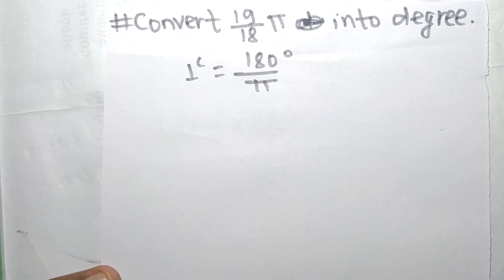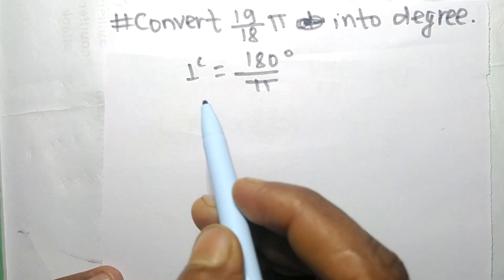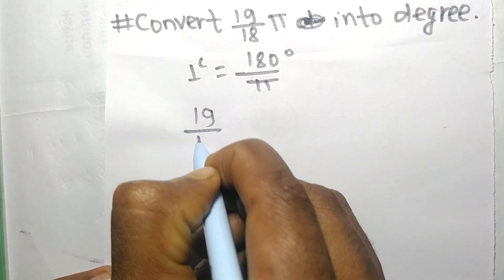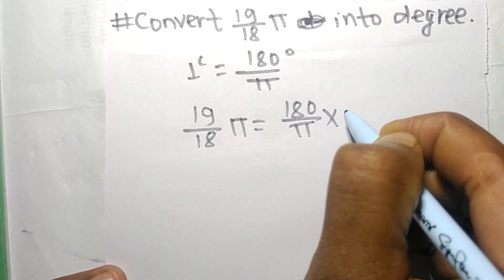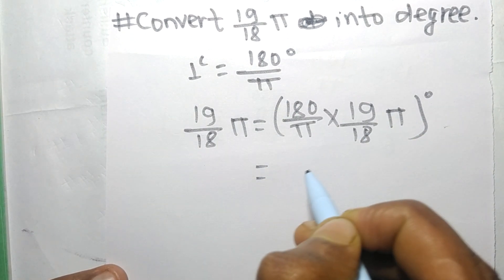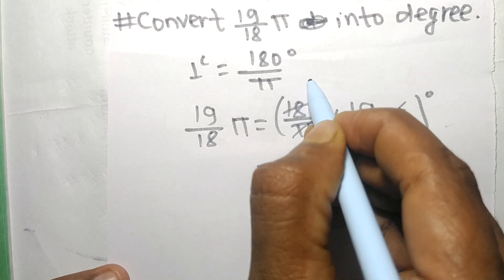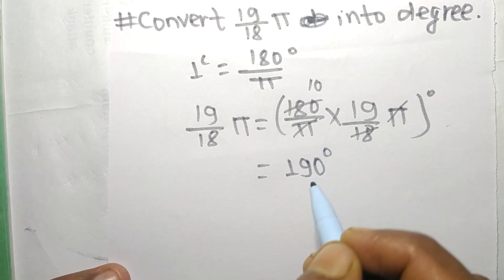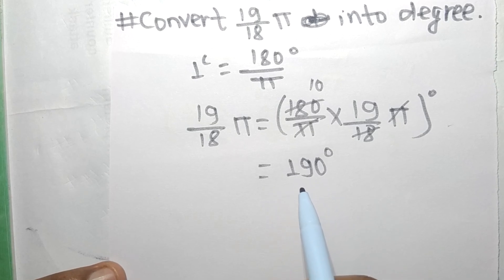Convert 19/18 Pie radian into degree